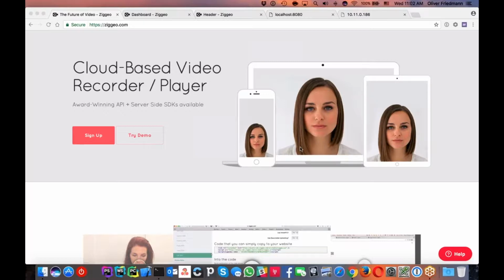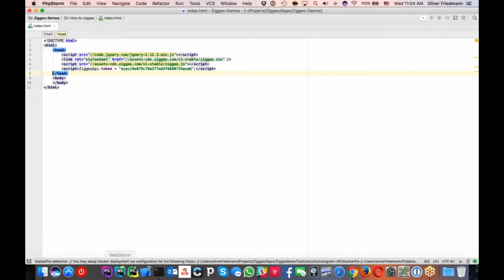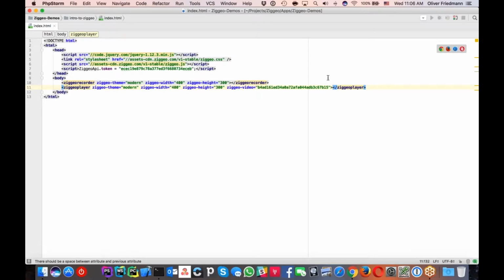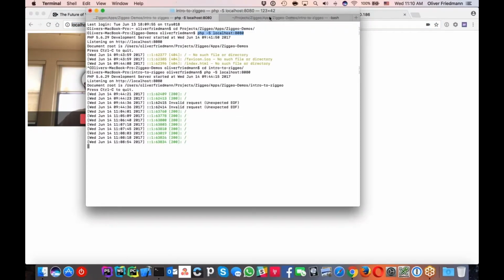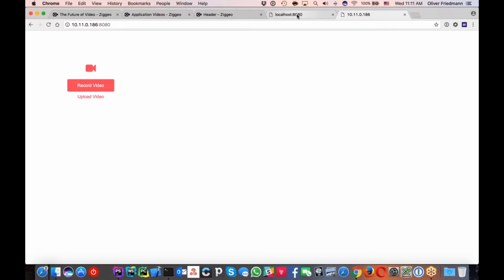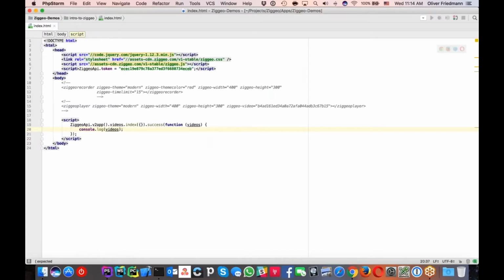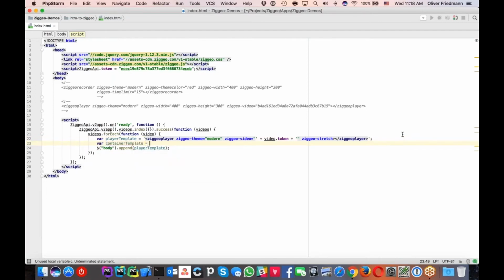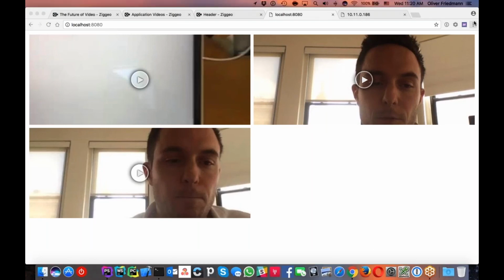Ziggeo Webinar: Mastering the Recorder and Player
You’ll learn advanced video recorder and video player configurations, e.g. time limits, themes, colors, recording on mobile and desktop, as well as displaying videos of different aspect ratios on a page.